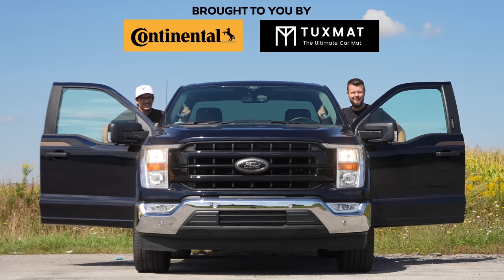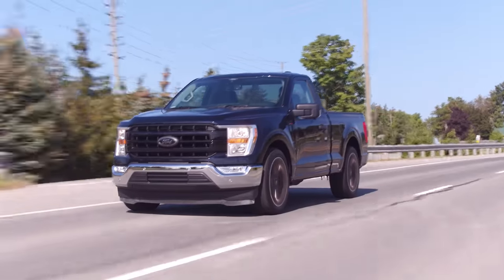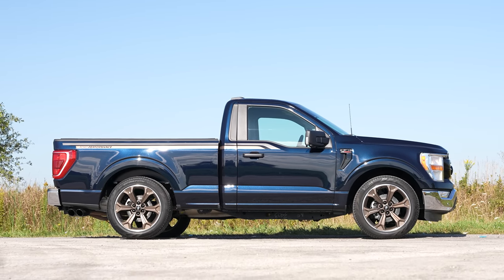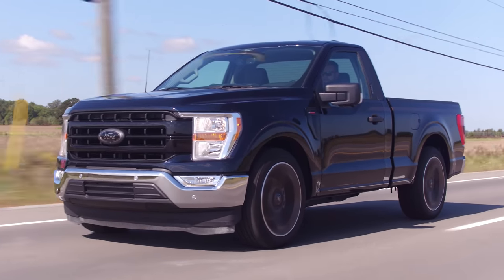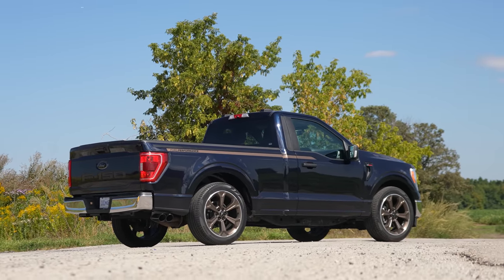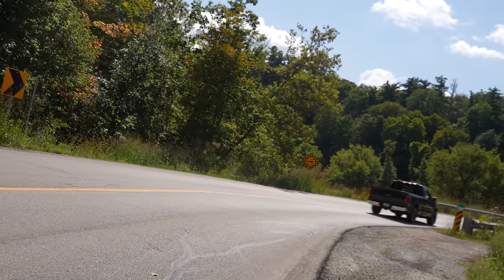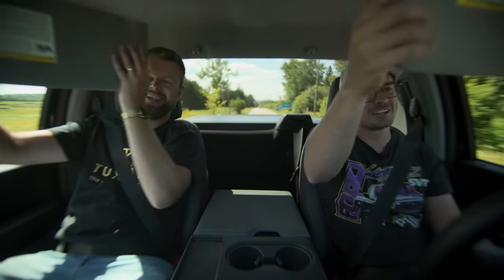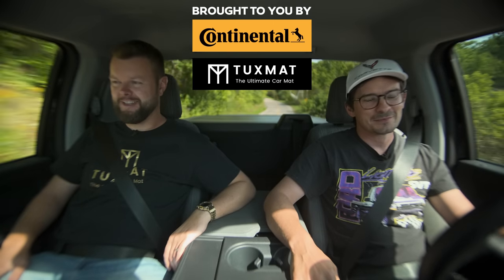Ford’s SECRET 700hp Supercharged V8 F-150 for UNDER $50,000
The FP700 Ford F-150 is putting down 700 horsepower and 590 lb-ft of torque from a 5.0L V8 with a 3L Whipple Supercharger. At $12,350 USD for the FP700 package, would you take it over the Raptor, Raptor R or that random truck from that dealership?